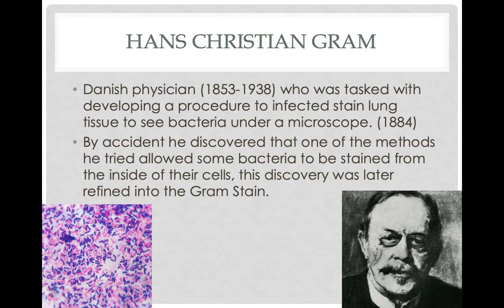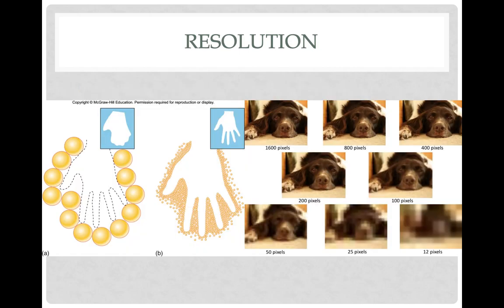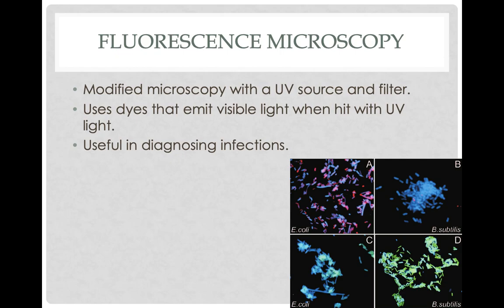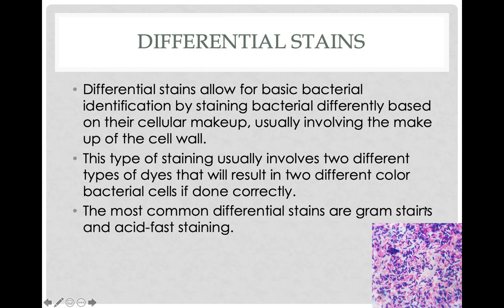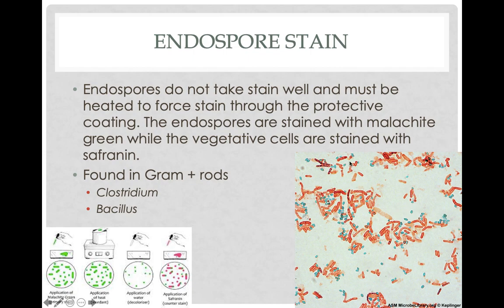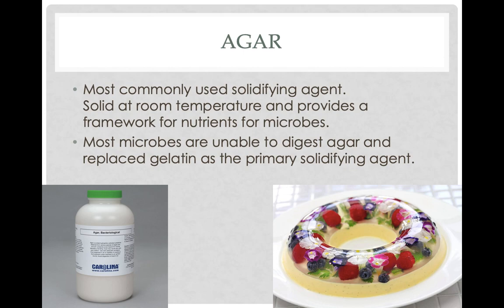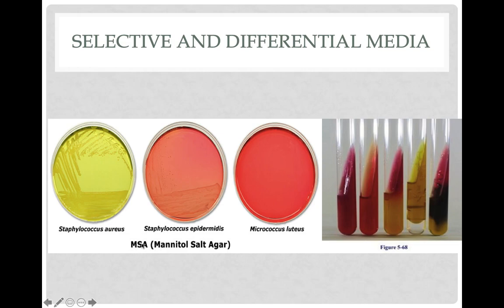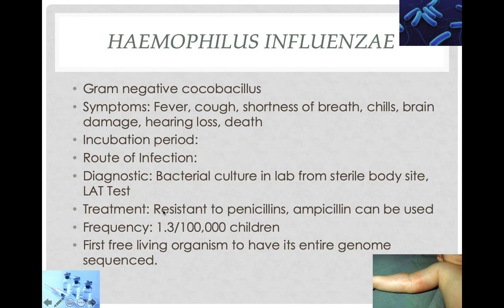Lecture 2 Tools of the Microbiology Lab